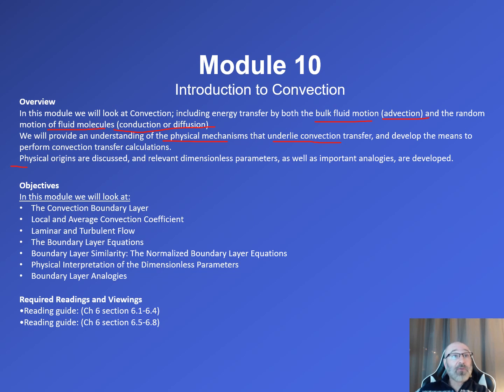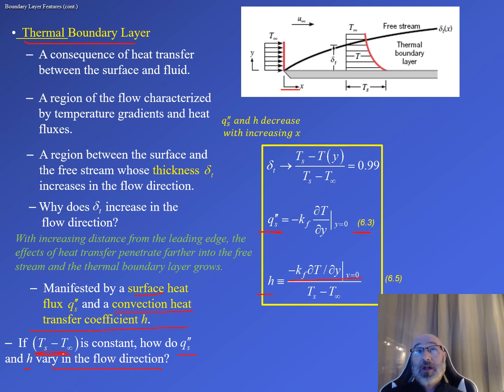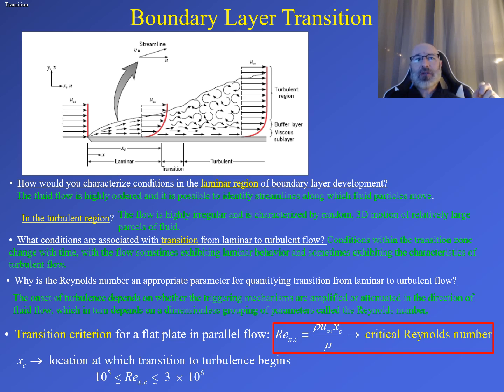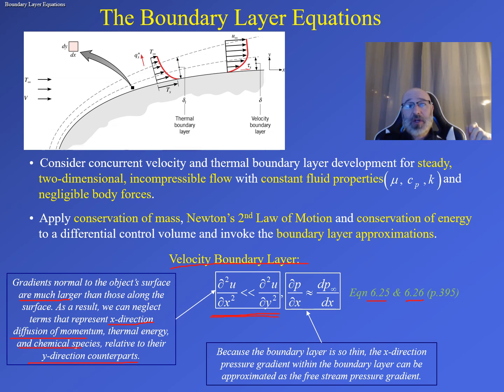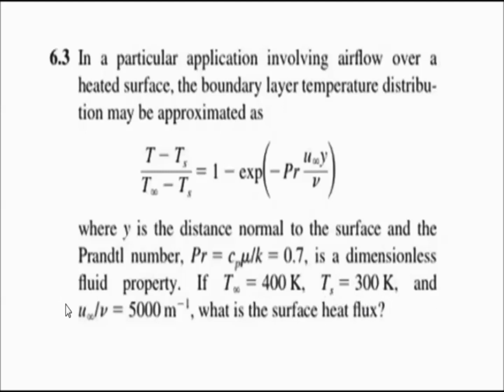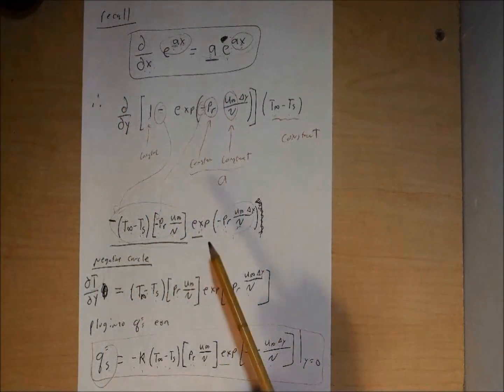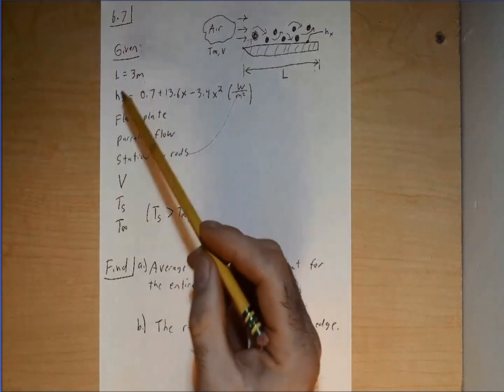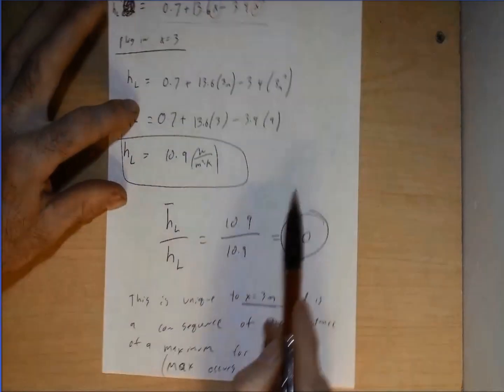ME 144 module 10 1 video